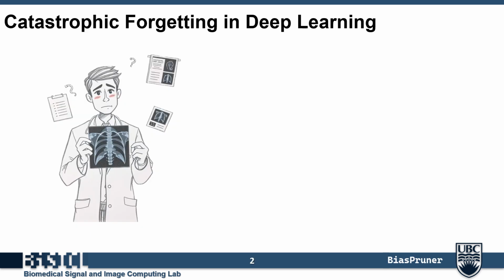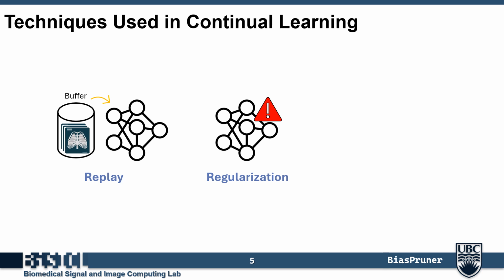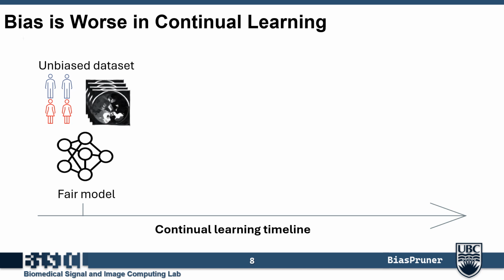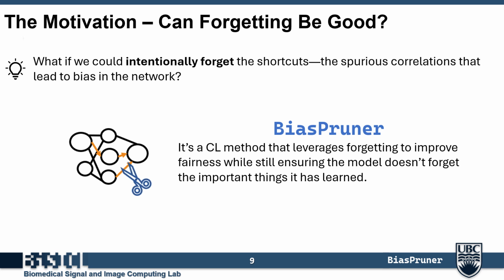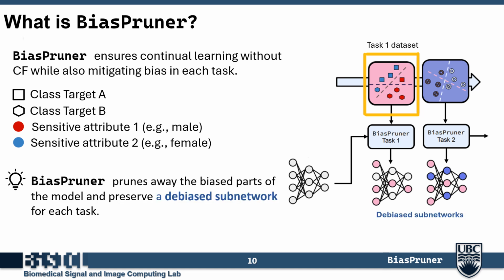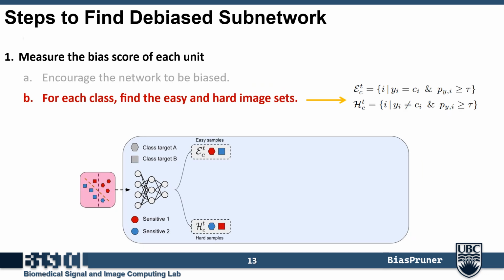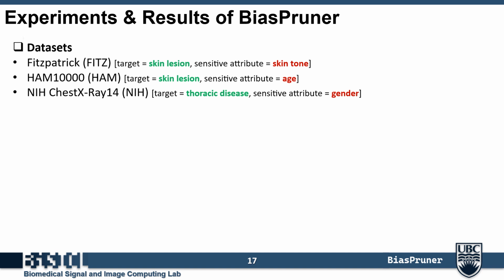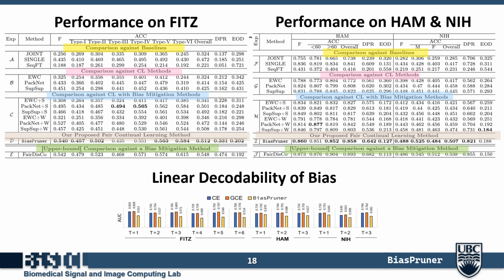Nourhan Bayasi - BiasPruner: Debiased Continual Learning for Medical Image Classification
WiM Award for the Best Oral Presentation Best Oral Presentation 2024

Honourable Mention:
Nourhan Bayasi; BiasPruner: Debiased Continual Learning for Medical Image Classification; University of British Columbia